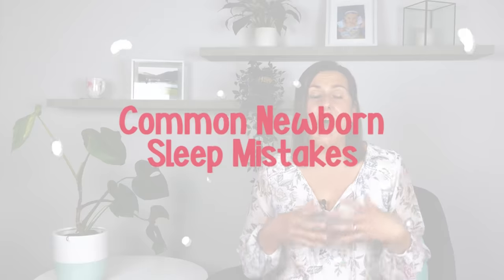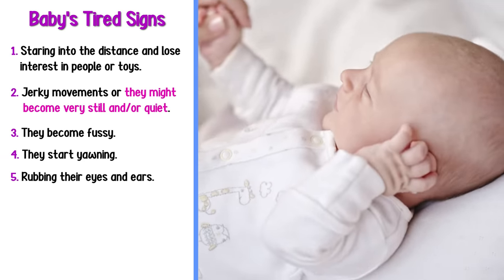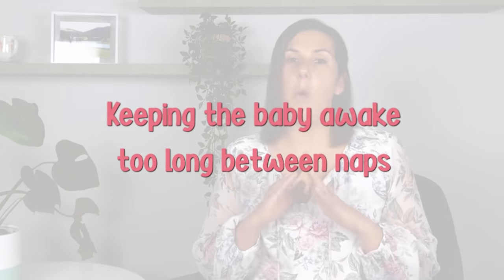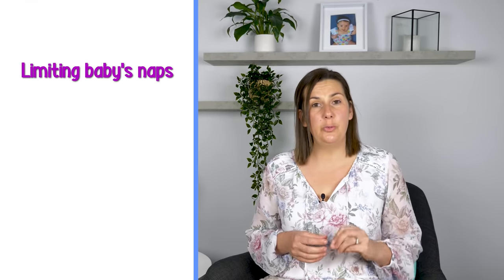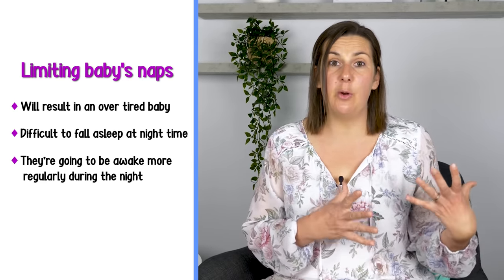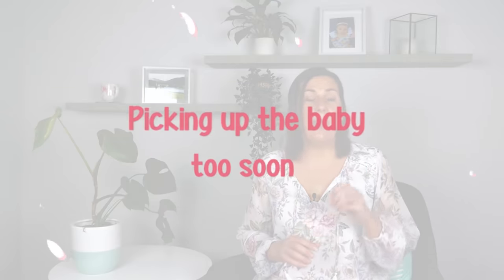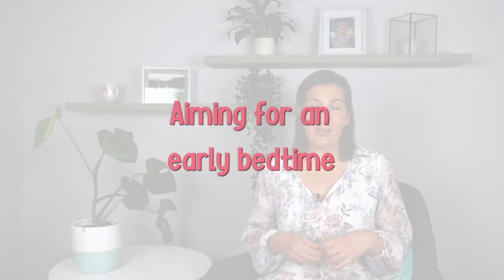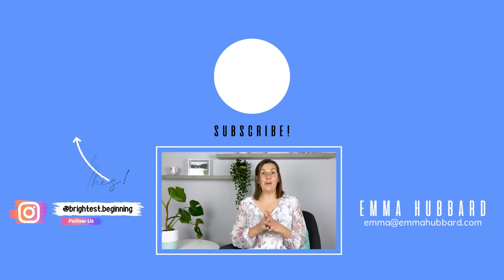Instantly Improve Your Baby's Sleep (6 Simple Changes)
Parents are following advice given to them by friends and grandparents which is actually based on myths and wives tales. Unfortunately, this incorrect advice makes it so much more difficult for parents to help their newborn baby fall asleep and stay asleep.

In this video you will know what these myths are and most importantly how you can avoid making them. These 6 simple sleep tips will instantly improve your baby's sleep.

🧑🏻‍🍼 Need more help with your little one's sleep? My new 0-6 month sleep course is now open!

👶 Facilitate healthy development, ensure your little one hits their developmental milestones, develop a secure attachment, build strong communication skills and more with my course, Play, Develop, Thrive

00:00 - 00:59 : Introduction
01:00 - 02:51 : Missing Baby's Tired Signs
02:52 - 04:01 : Keeping The Baby Awake Too Long Between Naps
04:02 - 05:03 : Keeping The Baby Awake During the Day
05:04 - 06:53 : Making the Bedroom Too Distracting
06:54 - 08:15 : Picking The Baby Up Too Soon
08:16 - 09:36 : Aiming From An Early Bedtime

If you have any questions or concerns about the health of your child, yourself or a family member, always seek guidance from your doctor or a qualified health professional. The content on this channel does not substitute, supercede or replace the advice of a medical processional. Never disregard the advice of a medical professional, or delay seeking professional medical advice because of something you have seen on this channel.

If you are in any way concerned that you may be experiencing a medical emergency, call the relevant emergency services in your area immediately.